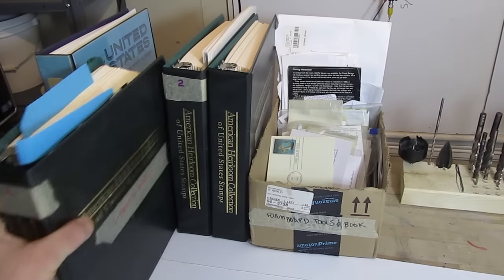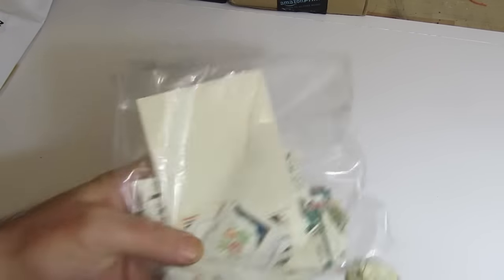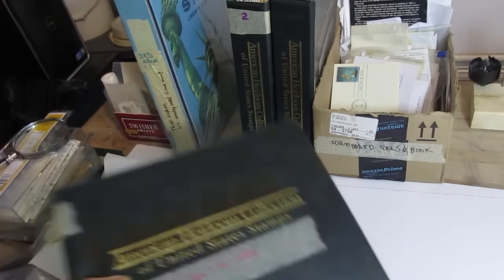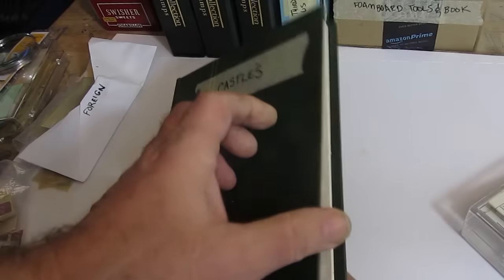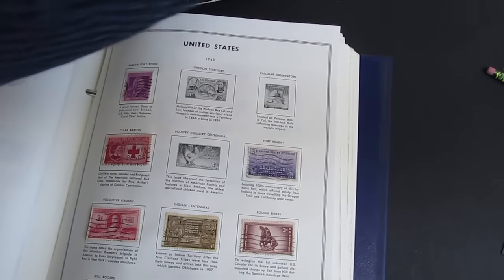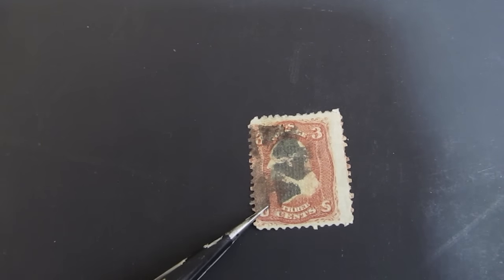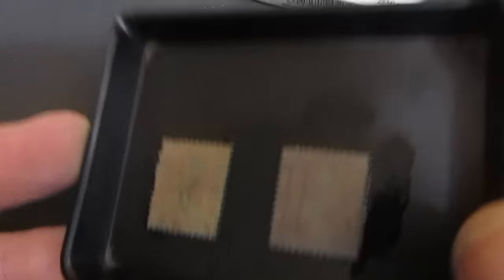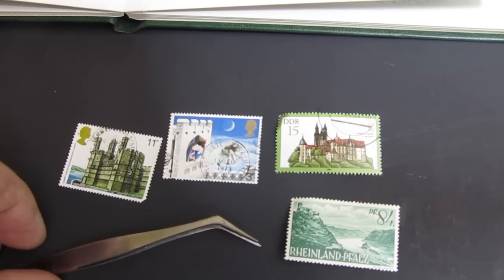An introduction to Stamp Collecting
This is an introduction to the hobby of Stamp Collecting. I show you what the hobby is, how to get stamps, how to put them in albums and I show you a little bit about how stamps are identified.  It is a nice quiet hobby that is very rewarding.
You can collect stamps by country or by a topic that you are interested in. I have a collection of United States Stamps and I also have a collection of stamps about castles.  Collecting stamps by topic is called “topical collecting”.

Some of the other things I cover in this video are watermarks on stamps and grilled stamps.

If you want to learn more about the hobby of stamp collecting I have a section about it on my

If my video has inspired you to start a stamp collection I would love to hear about it!   Send me a picture of your collection and tell me about it. I will email you a signed certificate of contribution as a thanks.

*Here is the three album stamp collection that I have for US stamps
* A beginners stamp collection set
* The stock album like I use for my castle collection